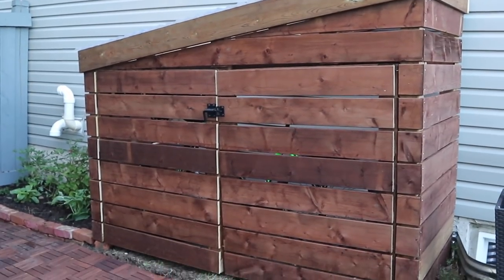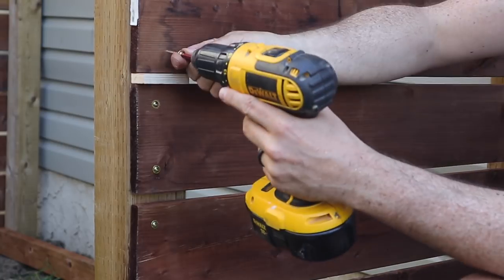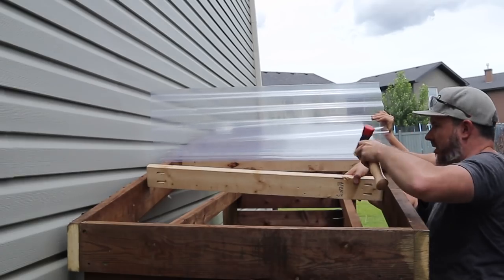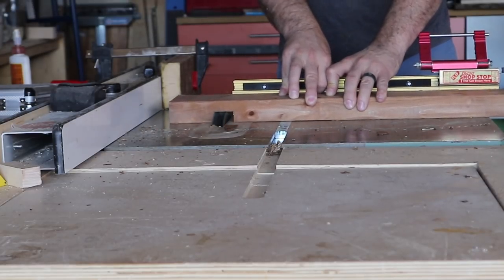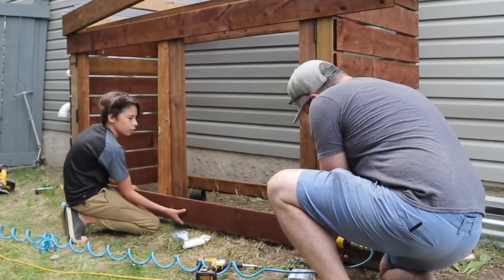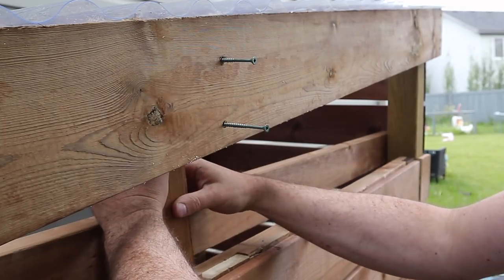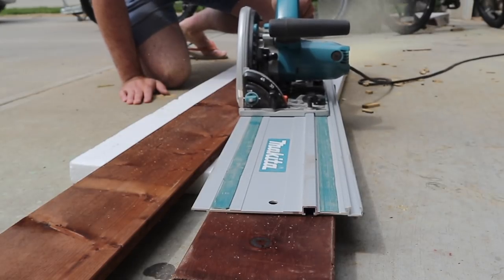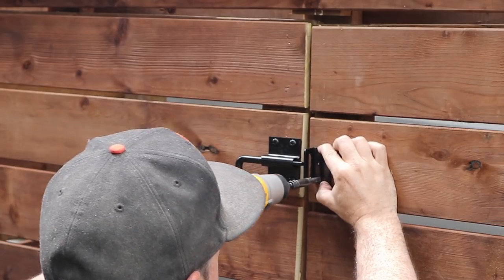DIY Storage Shed // Bike Shed // Garden Shed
This is a storage shed designed for the storage of kids' bikes and kids' toys. The goal was to build a DIY  outdoor storage shed with a modern design.

This storage shed is a great weekend project and the material cost won't break the banks. It's a super useful DIY project.

The swinging barn style doors make it easy for kids to come and go with their bike. The shed can easily store 3 to 4 bike, both kid, and adult sizes.

Rockler Set up Blocks
Pica White Pencel
Sure-Foot® Aluminum Bar Clamps
Rockler Bandy Clamps
Rockler Pro Lift Router Lift
Rockler Router Table Fence
Rockler Silicone Project Mat
Glue Application Master Set
Bench Cookies

50MM Lens
lapel Mic

Waves by Joakim Karud @joakimkarud